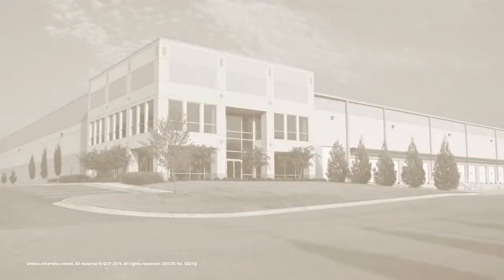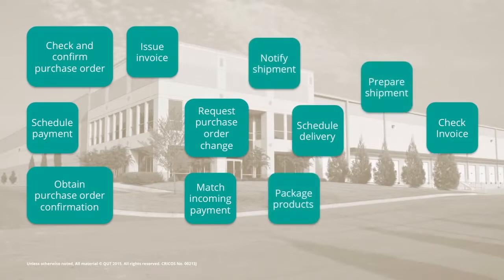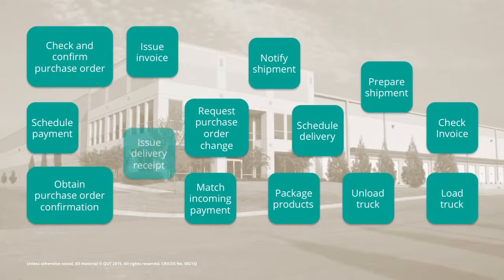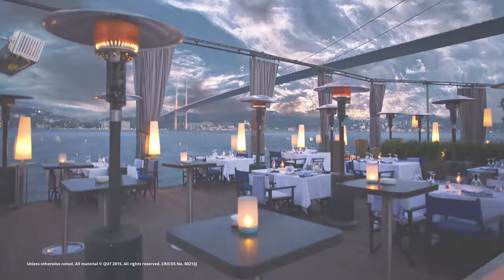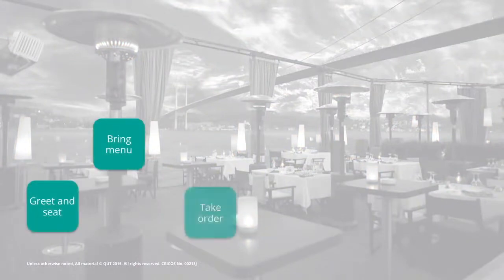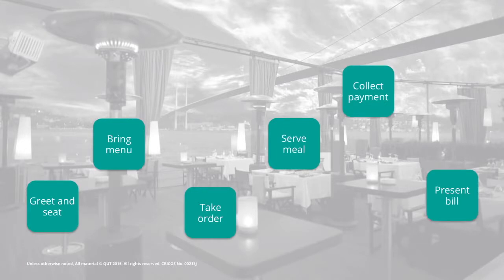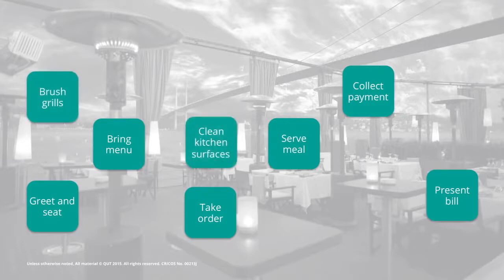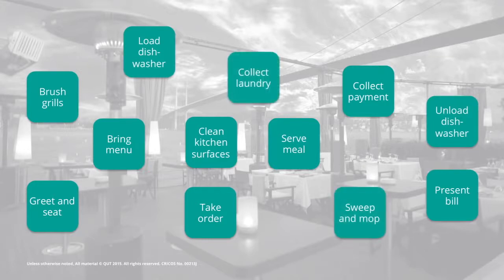1-1- Activities in a modern organisation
Modern organisations are, to say the least, very complex systems.  If we could have x-ray lenses, and we would be able to see through them, we would see a number of people interacting with each other and using computers running complex applications.